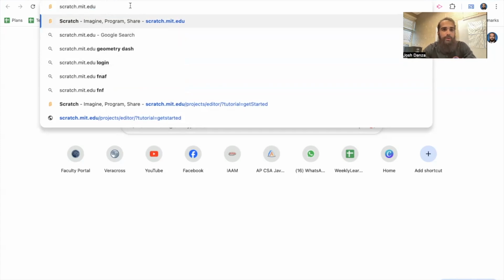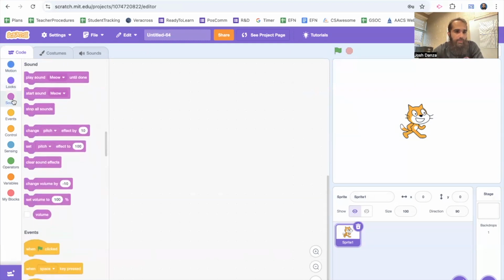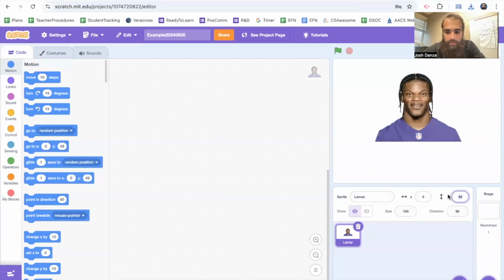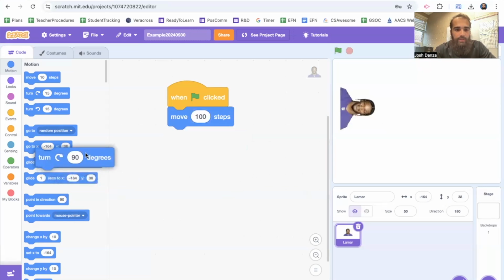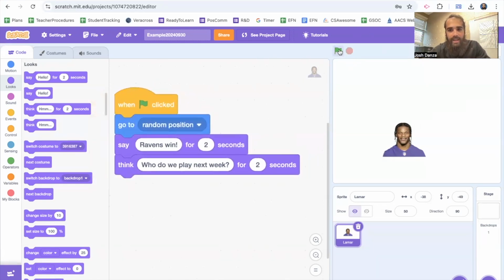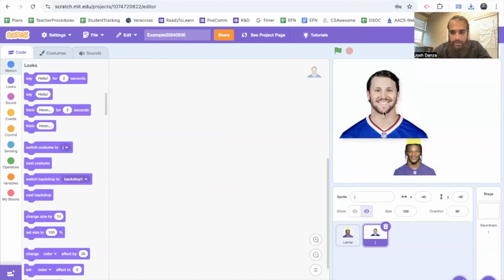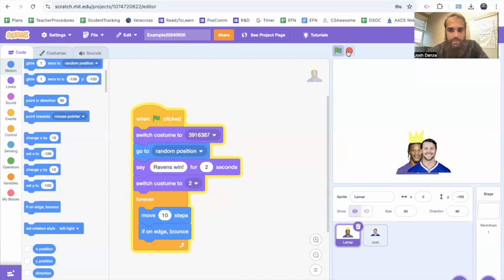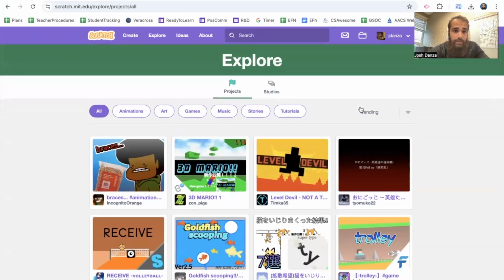A Quick Intro To Scratch For Beginners (Football Example) | Block-Based Programming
This introductory video shows first-time Scratch users:
- How To Use Their Free Account
- How To Navigate The Drawers, Blocks, and Stage
- How To Use Blocks To Add Functionality To A Project
- How To Start Your Project

Topics covered in this video include:
- How To Start Learning To Code?
- How To Start Learning Scratch?
- Coding Block Drawers
- What Is A Sprite?
- Scratch Explore
- Scratch Ideas